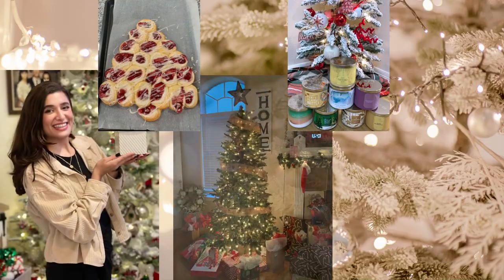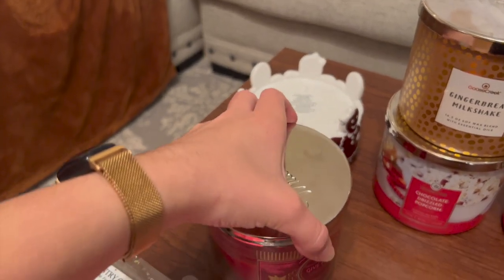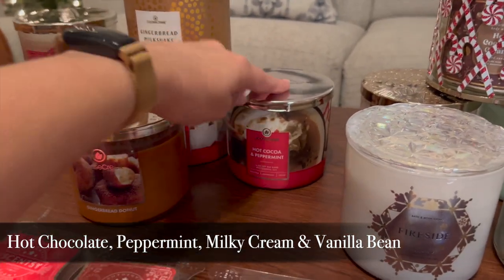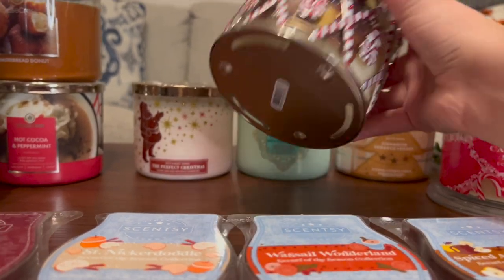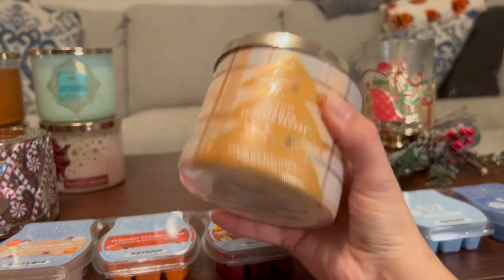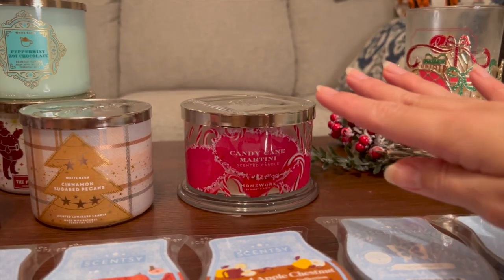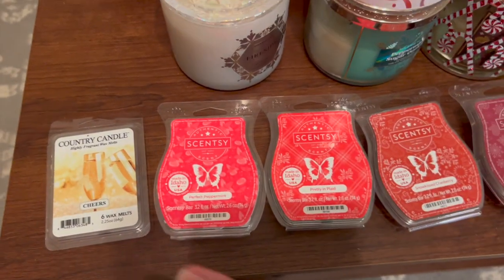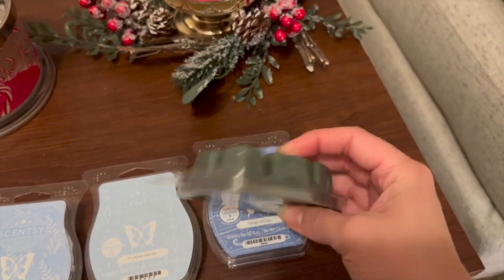WINTER CANDLE & WAX MELT COLLECTION | BATH & BODY WORKS, GOOSE CREEK, SCENTSY...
Hi everybody! Today I’m bringing you an overview of my Christmas Candle & Wax Collection. Hope you enjoy!